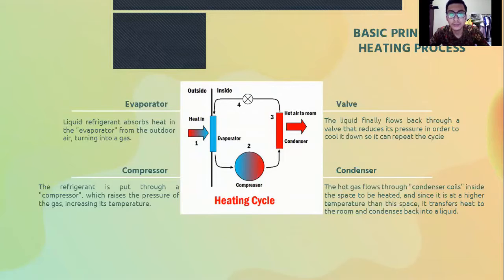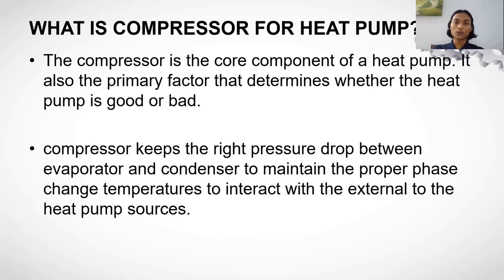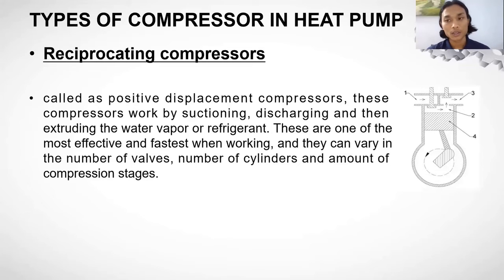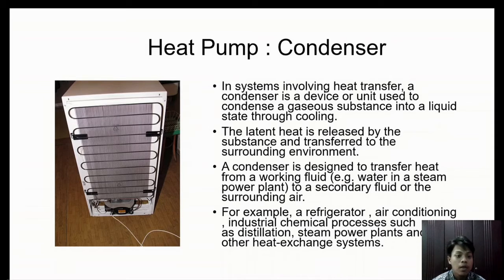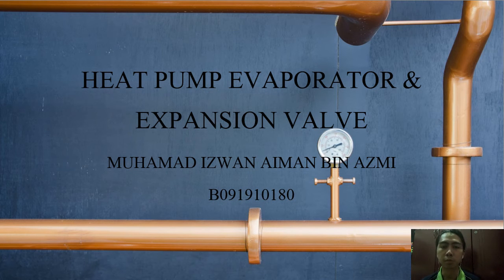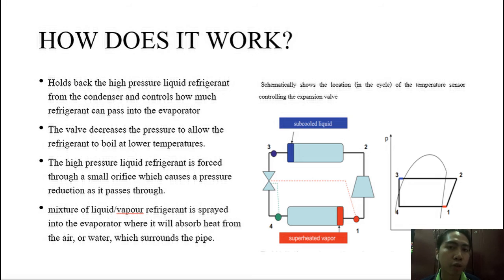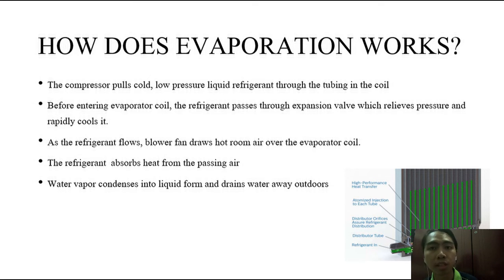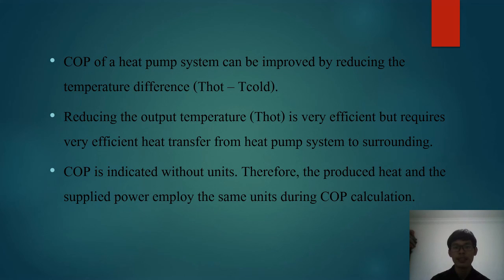Thermodynamics assignment 2BMMV S1/1 (Heat Pump)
Presenters:
Mohamad Nur Ikhmal bin Asmadi (B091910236)
Muhamad Haziq bin Khairul Anuar (B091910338)
Muhammad Adam Aiman bin Mat Daud (B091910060)
Muhamad Izwan Aiman bin Azmi (B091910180)
Asyraf Arusydi bin Affendy (B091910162)